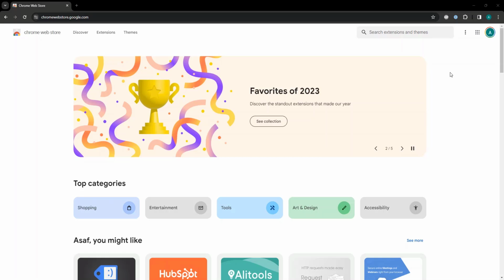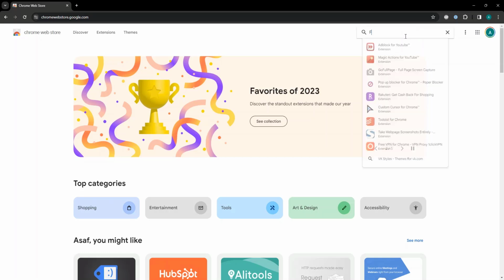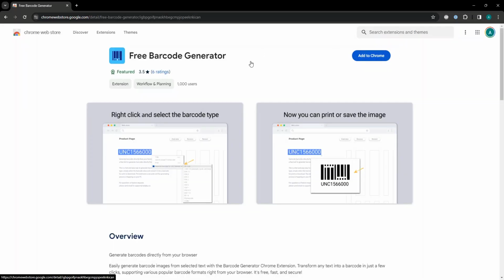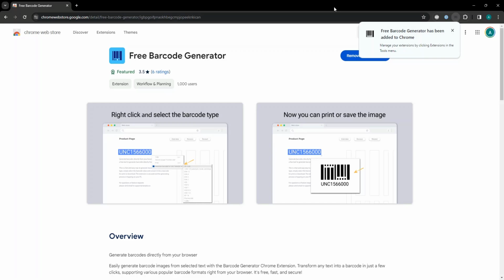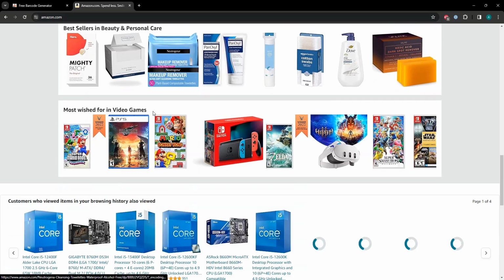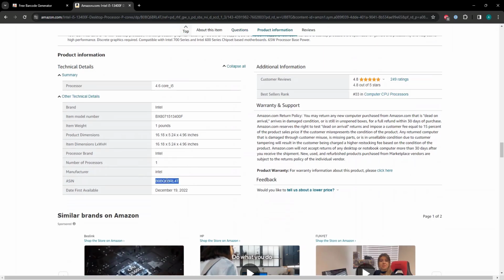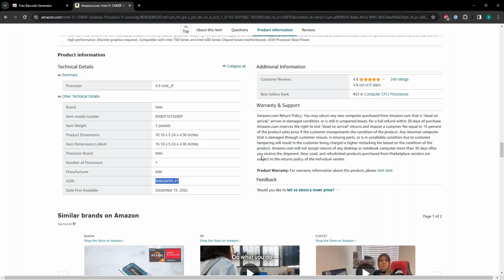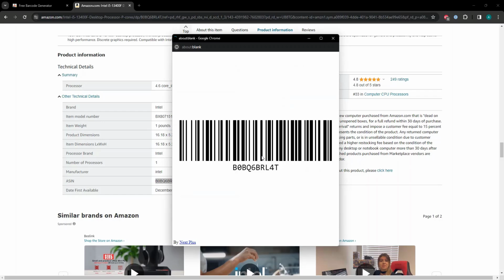How to Create Barcodes from Text in Chrome: A Step-by-Step Guide! (Free Tool)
Discover the easiest way to convert any text into a barcode directly within your Chrome browser! This tutorial walks you through the process step by step, showing you how to find and install the perfect Chrome extension for barcode generation. Whether you're looking to create a QR Code for a URL, a UPC for a product page, or any other type of barcode, this guide has you covered.

🔍 What You'll Learn:

How to navigate the Chrome Web Store to find the "Free Barcode Generator" extension.
A simple click-by-click guide on installing the extension in your Chrome browser.
The process of generating a barcode from any piece of text or URL, demonstrated using an Amazon product page.
How to select the appropriate barcode format for your needs, including QR Codes, UPCs, and more.
Tips on downloading, copying, or printing your generated barcode with ease.

Whether you're a marketer, developer, small business owner, or just someone who loves exploring browser extensions, this video will empower you to create barcodes from anywhere on the web, anytime.

Easy to follow, practical steps.
No prior technical knowledge required.
Enhances your productivity and web browsing experience.
Your support motivates us to create more useful content!

💬 Have Any Requests?
Is there a specific tutorial you would love to see? Drop your suggestions in the comments section below. We love hearing from our viewers and strive to provide the most valuable and requested content.